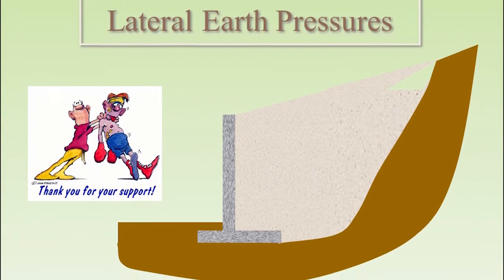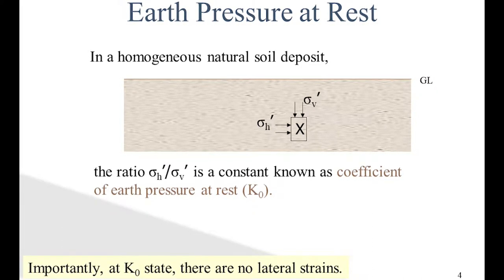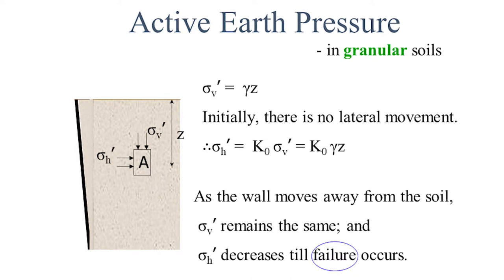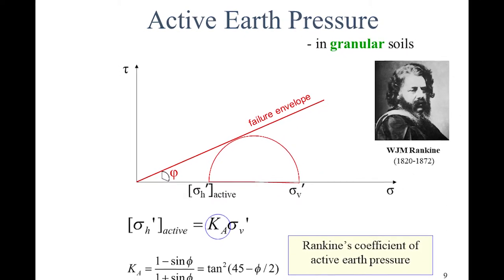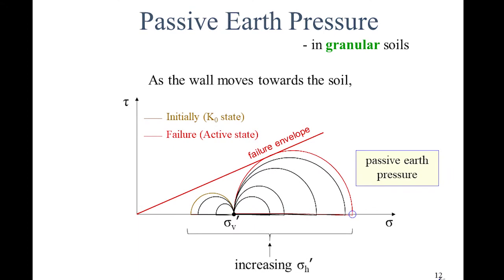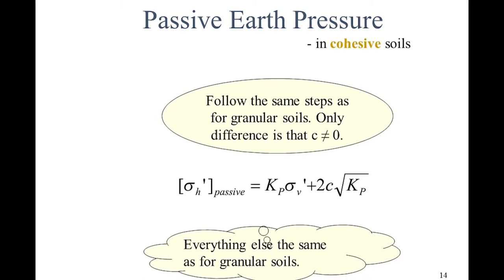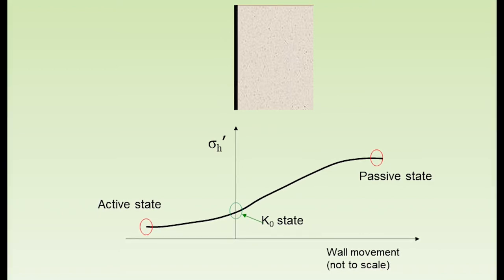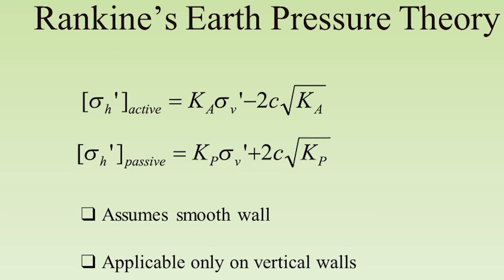Civil Engineering | GATE 2019 | Active and passive earth pressures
wall moments and earth pressures in granular and cohesive soils Rankine's  earth pressure theory, Mohar' s failure envelop